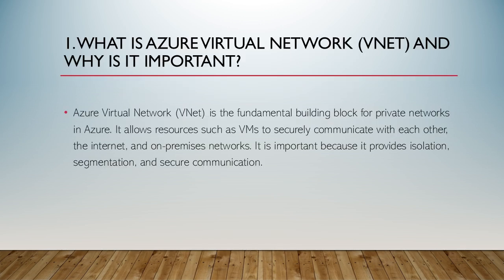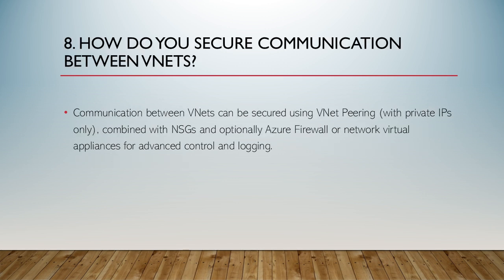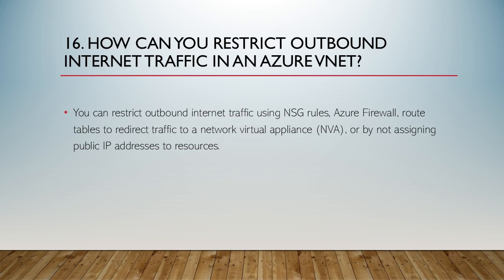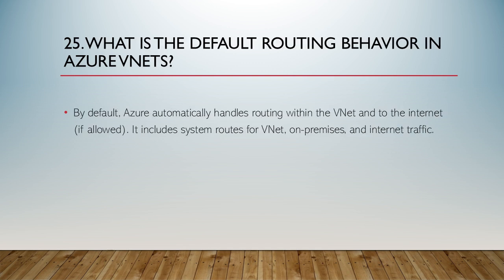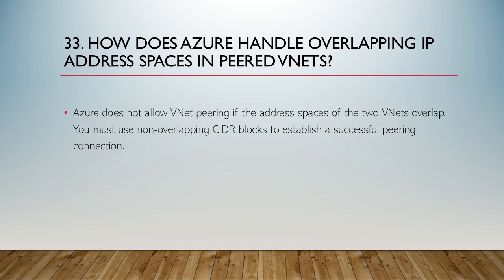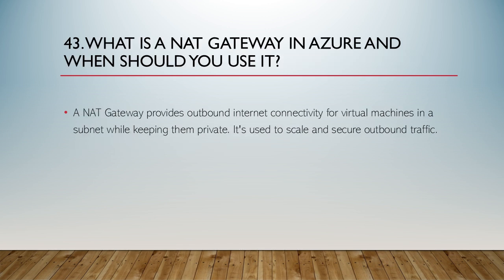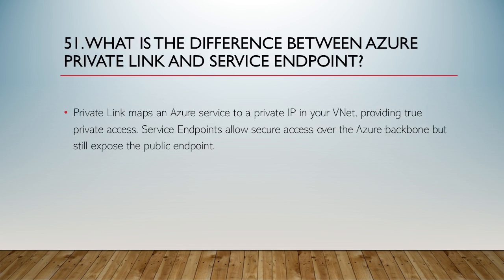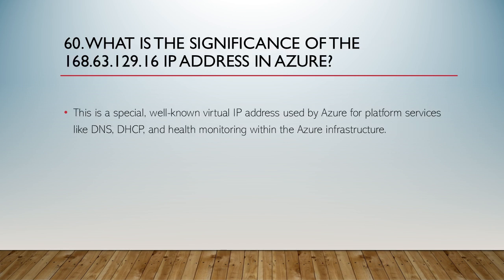AZ 204 Exam Prep: Azure networking interview questions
This video, "AZ 204 Exam Prep: Azure networking interview questions," provides a comprehensive practice session for the AZ-204 Azure certification, focusing on Azure networking interview questions and detailed answers. It covers 60 key concepts to help developers master Azure skills and prepare for the exam.

Here are some of the key topics discussed:

Azure Virtual Network (VNet) (0:06): The foundational building block for private networks in Azure, enabling secure communication between resources.
Network Security Groups (NSGs) (0:31): Used to filter network traffic based on rules.
Azure Load Balancer vs. Azure Application Gateway (0:56): Differentiates between Layer 4 and Layer 7 traffic distribution services.
Azure VPN Gateway and ExpressRoute (1:25, 1:44): Explains how to connect on-premises networks to Azure securely and privately.
User-Defined Routes (UDRs) (2:03): Custom routes to override Azure's default routing behavior.
Azure Private Endpoint (2:26): A network interface for private and secure connections to Azure services.
Network Monitoring (6:13): Tools like Network Watcher for diagnosing connectivity issues.
Azure Firewall (4:56): A managed cloud-based network security service.
Subnets and Network Isolation (9:40, 8:18): How to segment VNets for organization and security.
High Availability (12:03): Strategies for implementing high availability for network traffic in Azure.
Azure DDoS Protection (11:10): Provides automatic network traffic monitoring and mitigation against DDoS attacks.